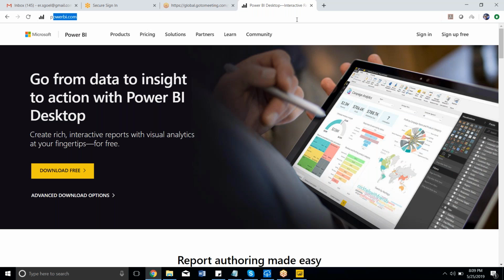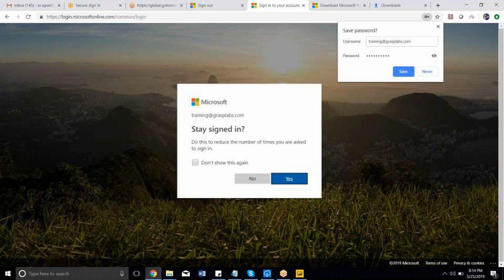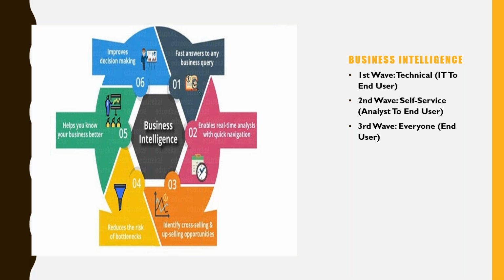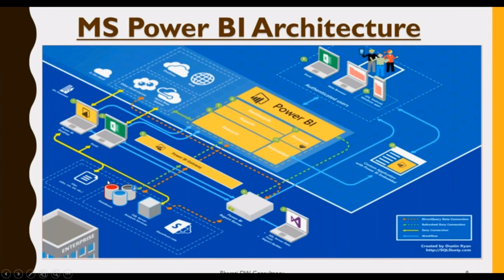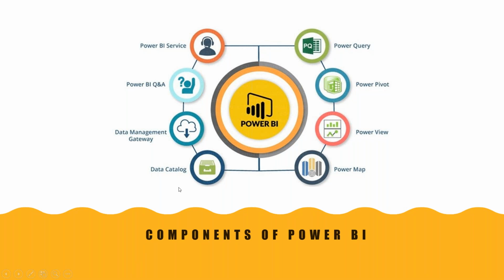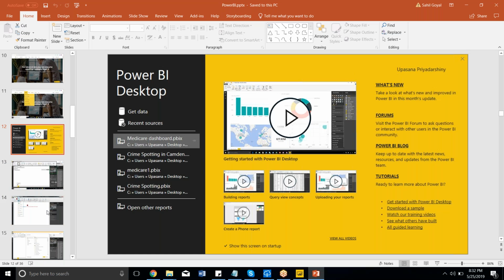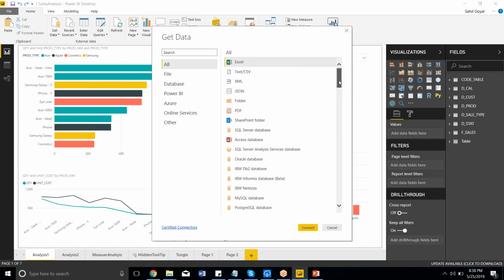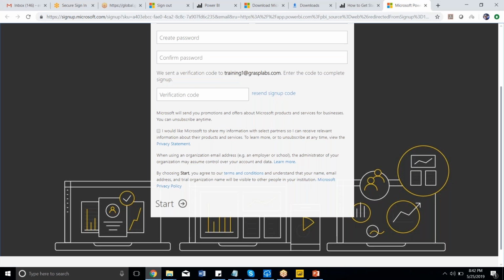Power BI Training | Introduction & Overview of Power BI Tool | NGI Technologies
Power BI is a versatile business intelligence tool developed by Microsoft, designed to help users visualize data, create interactive reports, and make data-driven decisions. Here's an overview:

1. Core Features:
   - Connects to multiple data sources, including Excel, SQL Server, and cloud-based platforms.
   - Offers dynamic dashboards and real-time updates.
   - Provides built-in visuals and DAX (Data Analysis Expressions) functions for advanced analytics.

2. Components:
   - Power BI Desktop: A Windows application for creating reports and data models.
   - Power BI Service: A cloud-based platform for sharing and collaborating on reports.
   - Power BI Mobile: Apps for accessing dashboards on the go.

3. Benefits:
   - Simplifies complex data analysis.
   - Enhances collaboration through shared dashboards and reports.
   - Supports integration with other Microsoft tools like Excel and Azure.